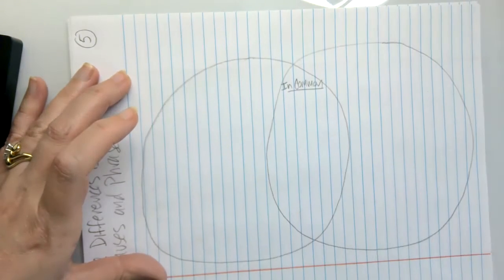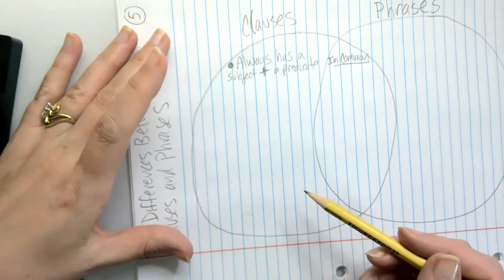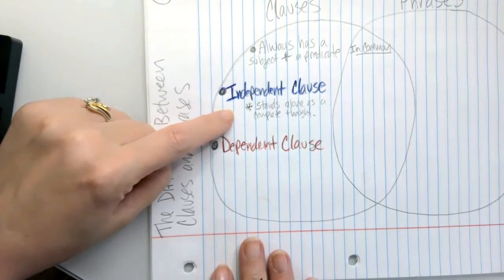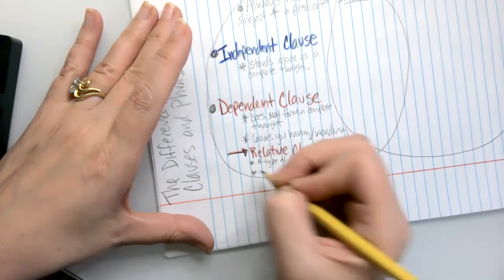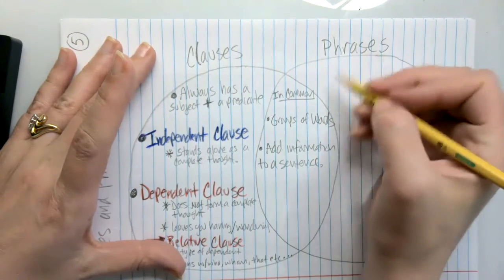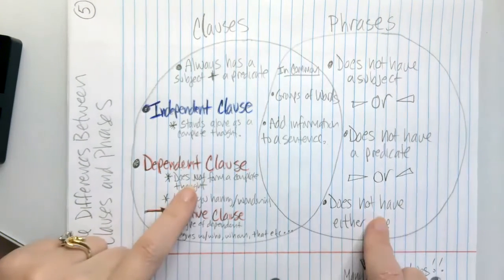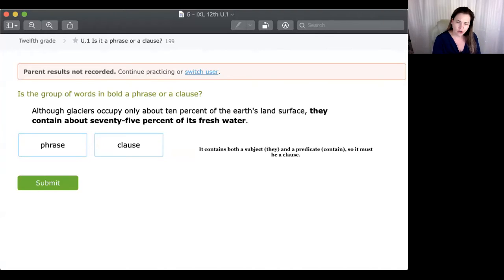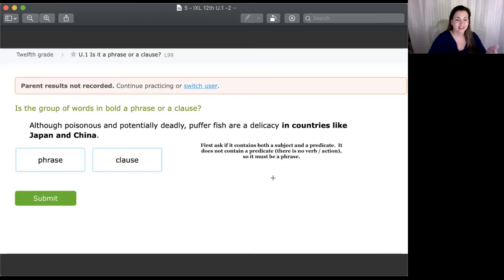5) The Difference Between a Phrase and a Clause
This is the fifth video in a series of grammar lessons.  The student is encouraged to have an account for IXL, which is the forum to practice the concepts learned in the lesson.